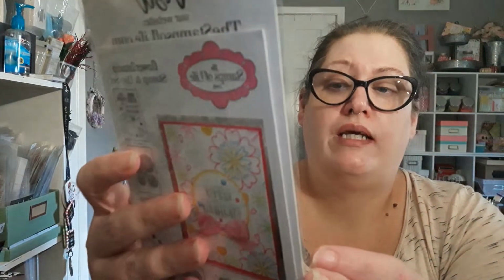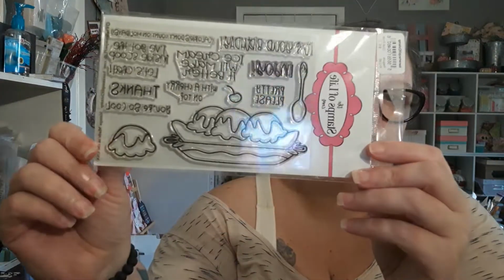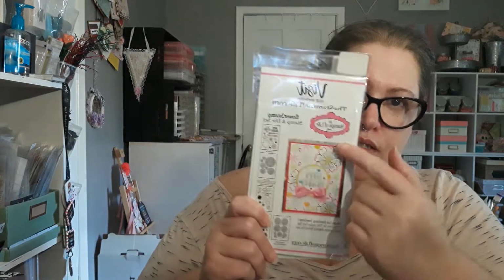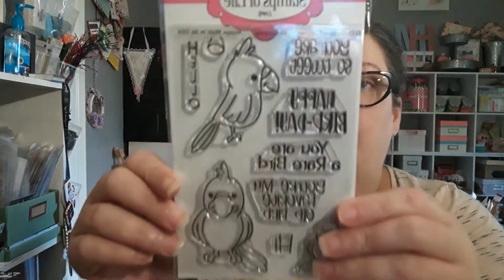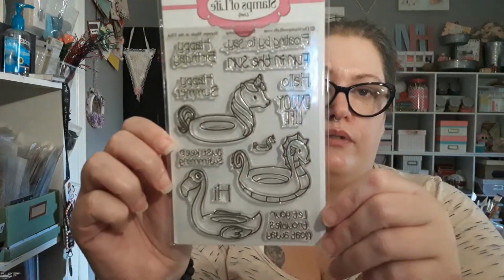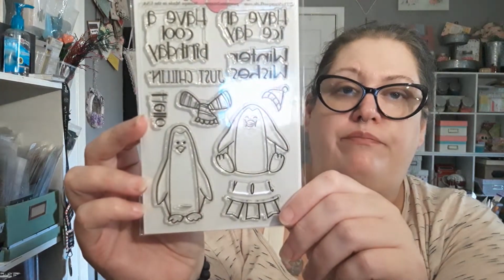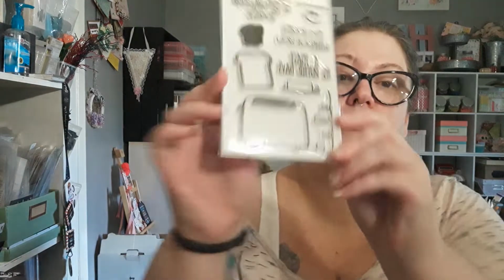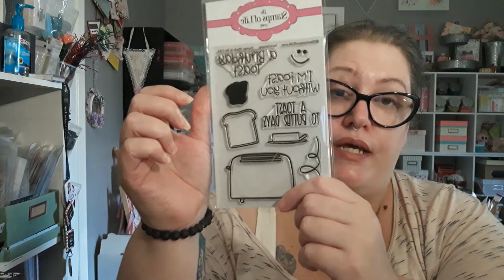Stamps of Life DESTASH!**SOLD**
$35 Shipped

1 hour from my response to pay, if you choose not too, I will move to the next in line and will ship on Tuesday the 1st. Thanks!